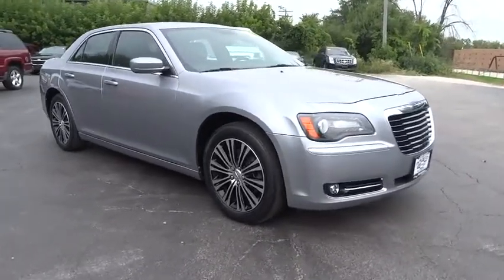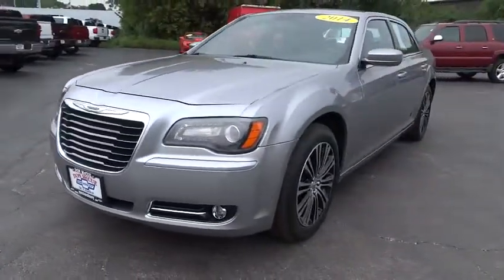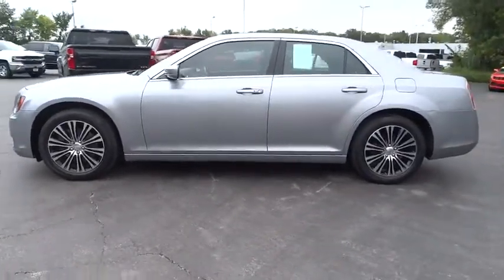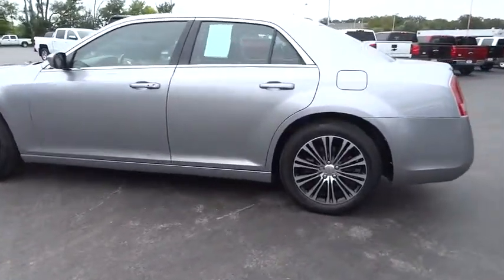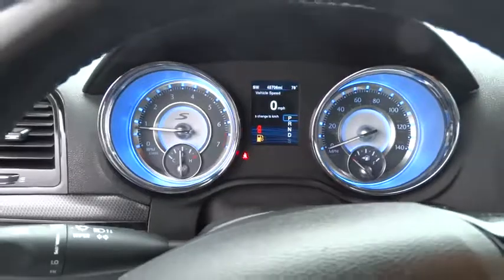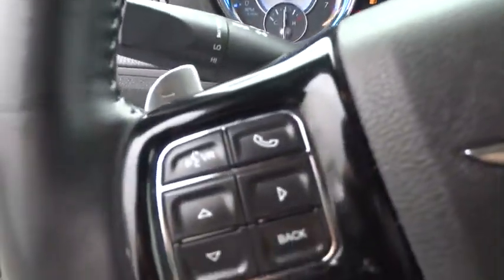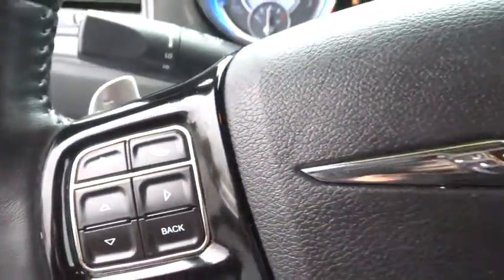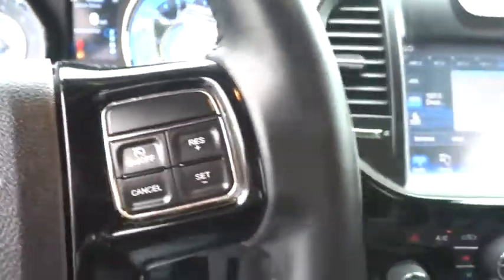2014 Chrysler 300 Elgin, St. Charles, Glendale Hts. Naperville, Aurora, IL 7362PA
Billet Silver Metallic Clearcoat Used 2014 Chrysler 300 available in Elgin, Illinois at McCue Chevrolet. Servicing the St. Charles, Glendale Hts. Naperville, Aurora, IL area.

McCue Chevrolet
2015 E Main St, St

Come see this 2014 Chrysler 300 300S. Its Automatic transmission and Regular Unleaded V-6 3.6 L/220 engine will keep you going. This Chrysler 300 comes equipped with these options: WHEELS: 19 X 7.5 ALUMINUM POLISHED (DISC), TRANSMISSION: 8-SPEED AUTOMATIC (STD), RADIO: UCONNECT 8.4N CD/DVD/MP3/NAV -inc: SIRIUSXM Travel Link (subscription required), Garmin Navigation System, SiriusXM Traffic (subscription required), QUICK ORDER PACKAGE 22G -inc: Engine: 3.6L V6 24V VVT, Transmission: 8-Speed Automatic, ENGINE: 3.6L V6 24V VVT (STD), DUAL-PANE PANORAMIC SUNROOF, BLACK, LEATHER TRIMMED SPORT BUCKET SEATS, BILLET SILVER METALLIC CLEARCOAT, Window Grid Antenna, and Wheels w/Silver Accents. Stop by and visit us at Don McCue Chevrolet, 2015 E. Main Street, St. Charles, IL 60174.
ENGINE: 3.6L V6 24V VVT  (STD),DUAL-PANE PANORAMIC SUNROOF,BILLET SILVER METALLIC CLEARCOAT,RADIO: UCONNECT 8.4N CD/DVD/MP3/NAV  -inc: SIRIUSXM Travel Link (subscription required)  Garmin Navigation System  SiriusXM Traffic (subscription required),QUICK ORDER PACKAGE 22G  -inc: Engine: 3.6L V6 24V VVT  Transmission: 8-Speed Automatic,BLACK  LEATHER TRIMMED SPORT BUCKET SEATS,TRANSMISSION: 8-SPEED AUTOMATIC  (STD),WHEELS: 19 X 7.5 ALUMINUM POLISHED (DISC),All Wheel Drive,Power Steering,ABS,4-Wheel Disc Brakes,Brake Assist,Aluminum Wheels,Tires - Front Performance,Tires - Rear Performance,Temporary Spare Tire,Heated Mirrors,Power Mirror(s),Rear Defrost,Intermittent Wipers,Variable Speed Intermittent Wipers,Daytime Running Lights,Automatic Headlights,Fog Lamps,AM/FM Stereo,CD Player,Satellite Radio,MP3 Player,Premium Sound System,Steering Wheel Audio Controls,Auxiliary Audio Input,Bluetooth Connection,Power Driver Seat,Power Passenger Seat,Driver Adjustable Lumbar,Passenger Adjustable Lumbar,Pass-Through Rear Seat,Rear Bench Seat,Adjustable Steering Wheel,Trip Computer,Power Windows,Leather Steering Wheel,Keyless Entry,Power Door Locks,Keyless Start,Remote Trunk Release,Universal Garage Door Opener,Cruise Control,Climate Control,Multi-Zone A/C,Leather Seats,Bucket Seats,Auto-Dimming Rearview Mirror,Driver Vanity Mirror,Passenger Vanity Mirror,Driver Illuminated Vanity Mirror,Passenger Illuminated Visor Mirror,Floor Mats,Remote Engine Start,Heated Front Seat(s),Security System,Engine Immobilizer,Traction Control,Stability Control,Front Side Air Bag,Tire Pressure Monitor,Driver Air Bag,Passenger Air Bag,Front Head Air Bag,Rear Head Air Bag,Passenger Air Bag Sensor,Knee Air Bag,Child Safety Locks,Back-Up Camera